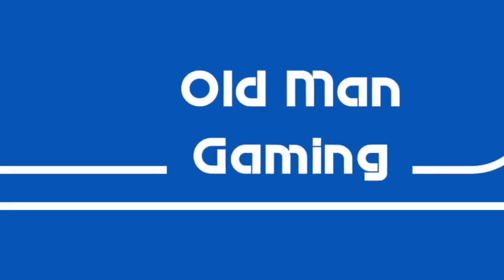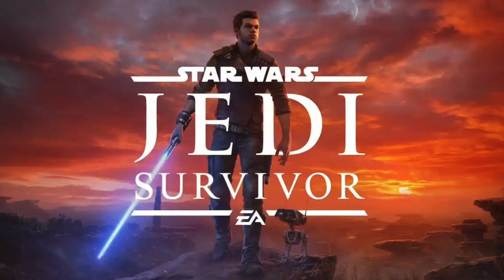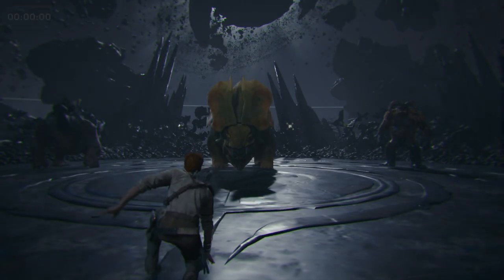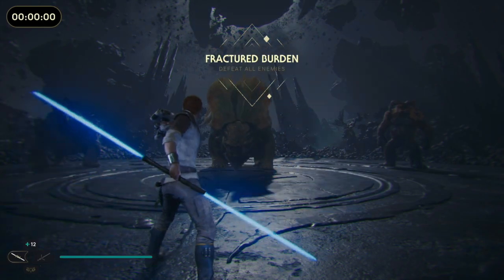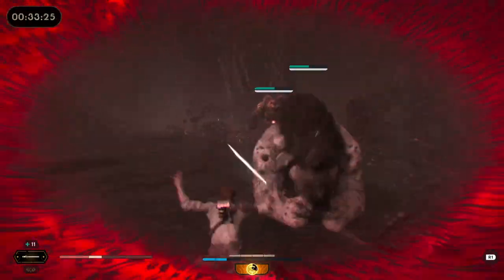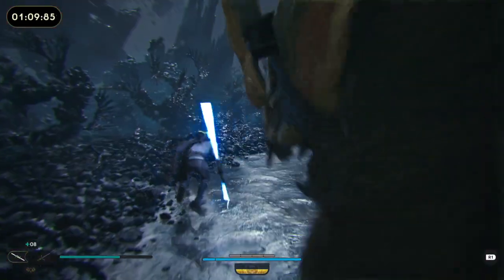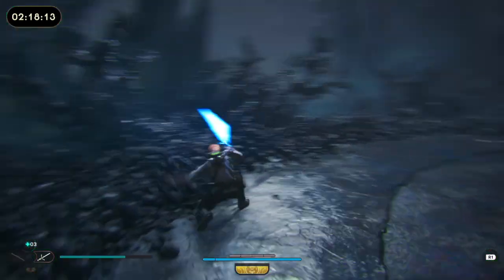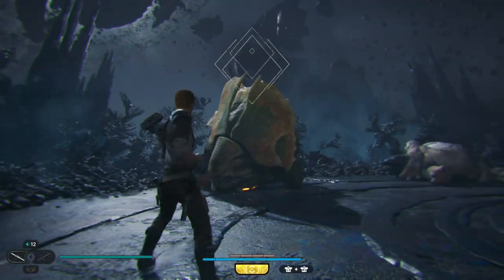Old Man Gaming: Jedi Survivor Fractured Burden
Fractured Burden was the last Force Tear that took this GenXer multiple hours to defeat but wow was it satisfying once I did.  In this episode, the game play runs once without comment and then a second time with the thoughts I was having as I was playing through it.

Chapters:
0:00 - Intro
0:49 - Raw gameplay
4:29 - Gameplay with commentary
8:14 - Wrap up